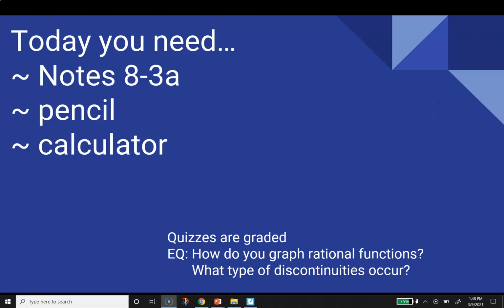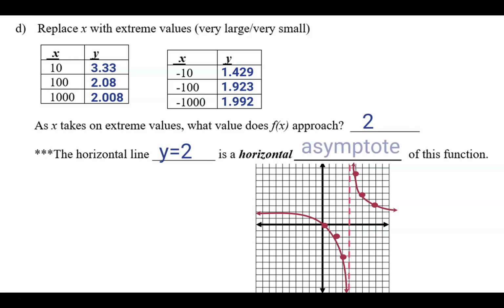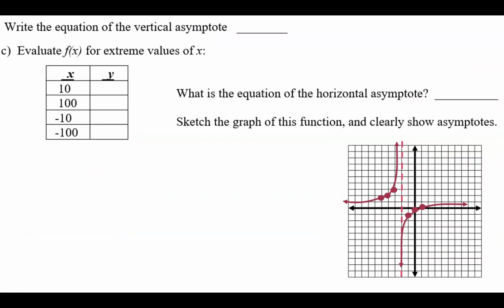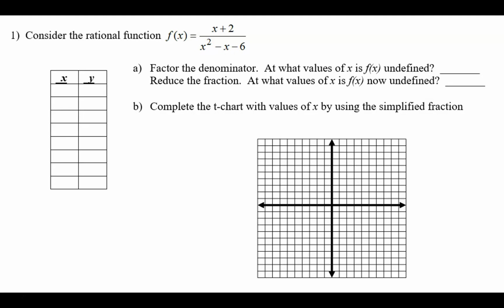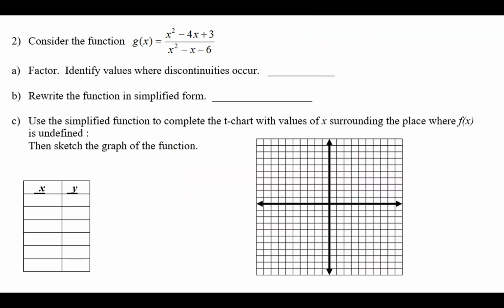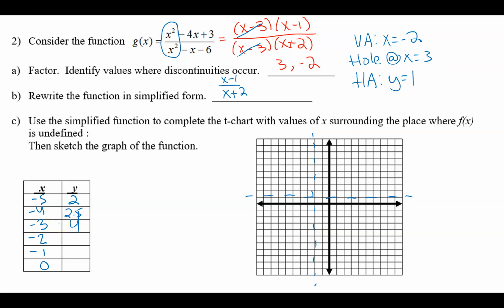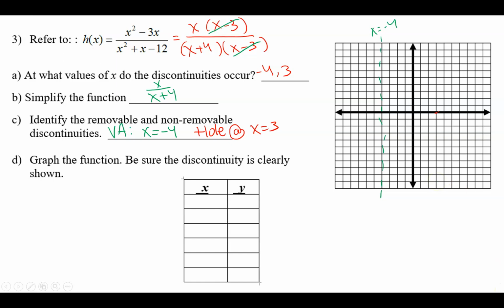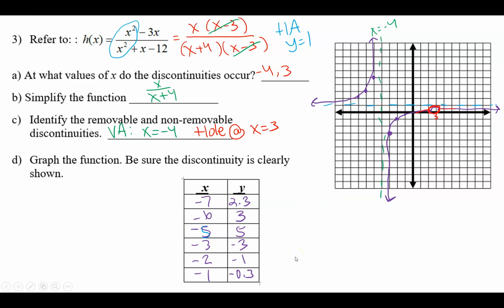3/10_Alg 2_Graphing Rationals